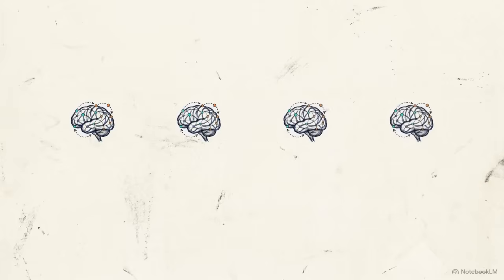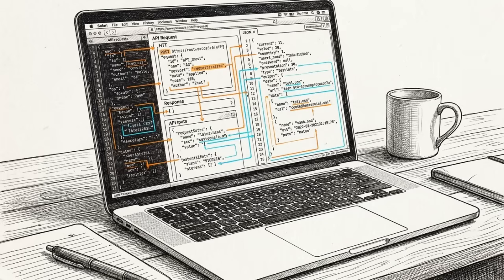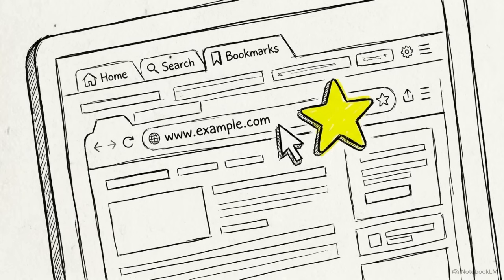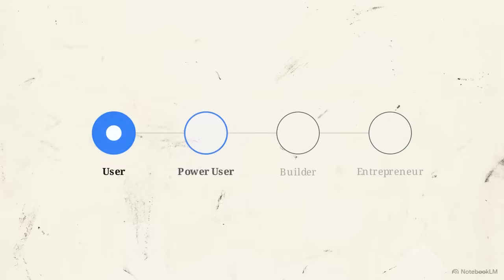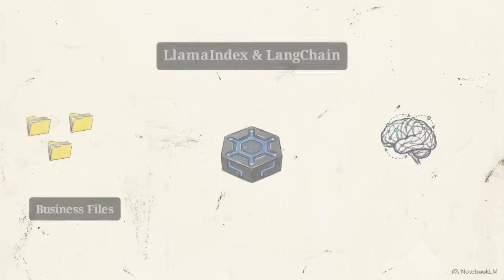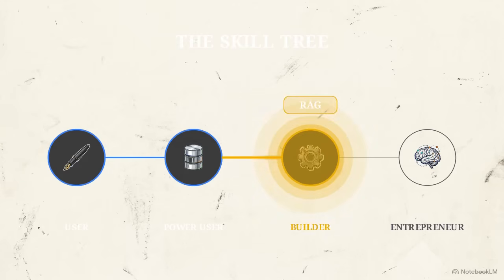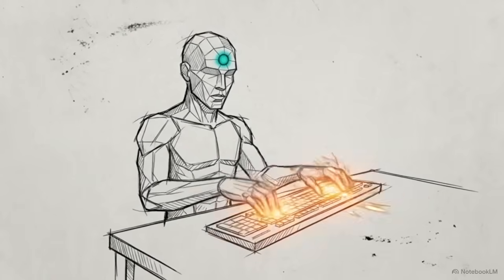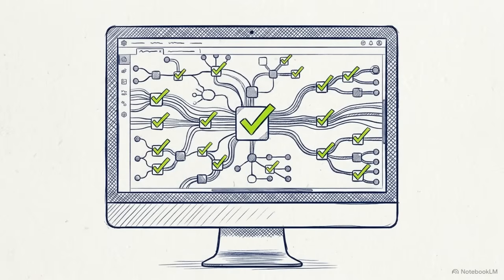The AI Entrepreneur Roadmap: From User to Founder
If your goal is to become highly effective with modern AI systems like ChatGPT, Claude, and Gemini to launch your startup, this video provides the definitive 10-step guide

. We outline the specific resources needed to transform you from an AI user into an AI power user, an AI builder, and ultimately an AI entrepreneur
. In this video, we break down the critical documentation and platforms in the exact recommended order for startup growth
. You will learn how to master the foundational models by studying the OpenAI Academy, Anthropic Docs, and Gemini Docs
. From there, we guide you through the AI engineering and building phase using the Hugging Face Course, LangChain, and LlamaIndex
. Finally, we cover the essential platforms for building automation and AI agents, focusing on n8n, CrewAI, and LangGraph to help you scale your business efficiently
. We also highlight the importance of staying current with industry trends by following resources like Matt Wolfe

Key Milestones & Resources Covered in this Video:
OpenAI Academy
Anthropic Docs
Gemini Docs
Hugging Face Course
LangChain
LlamaIndex
n8n
CrewAI
LangGraph
Matt Wolfe